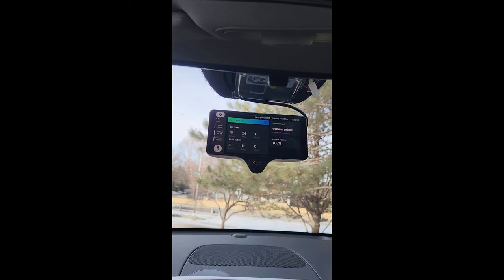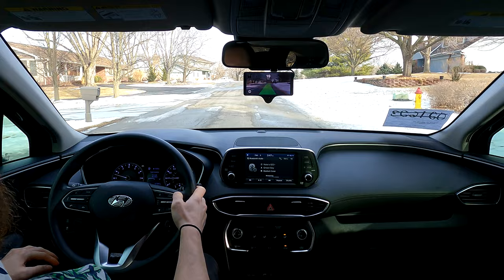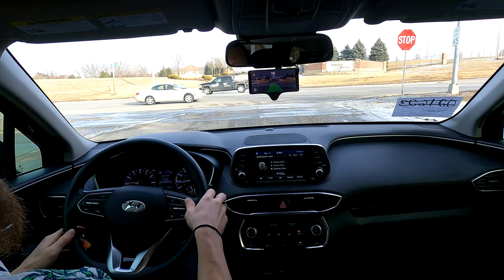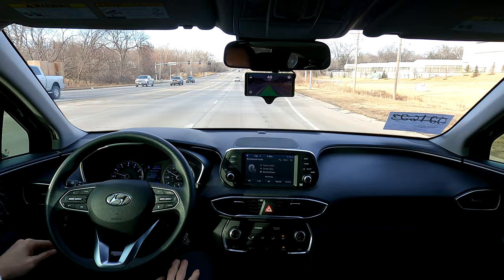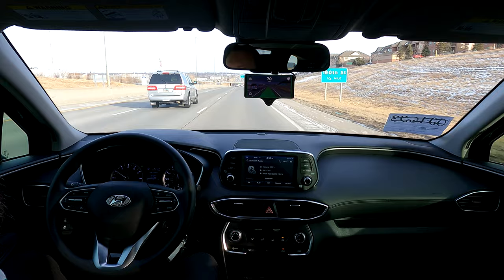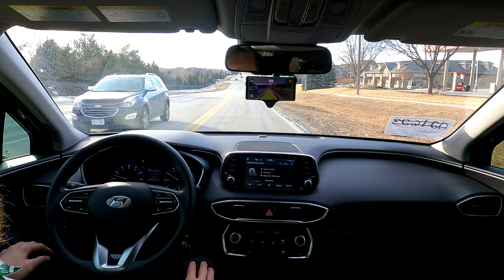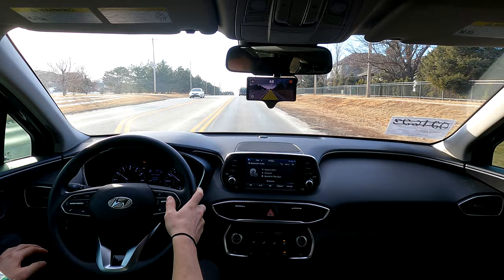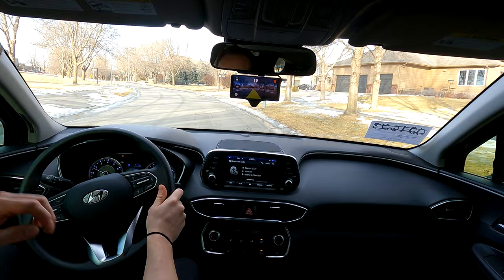Comma Three Comma.ai demo on 2019 Hyundai Santa Fe SE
I recently got a comma.ai Comma Three system for better ADAS for long road trips, and cover the device and how it works here.

You can see the list of cars on github I mention
The best are those with 2 stars and 0 mph for the other two columns left of the stars.

You can also make it work with many other cars not listed on comma.ai if the car has steering wheel torque and adaptive cruise control, like older Mazdas. But it would require a bit more work, like finding the correct branch from Github to install on the device.